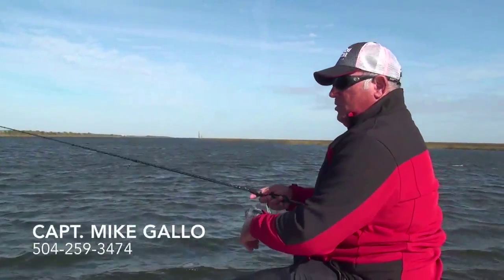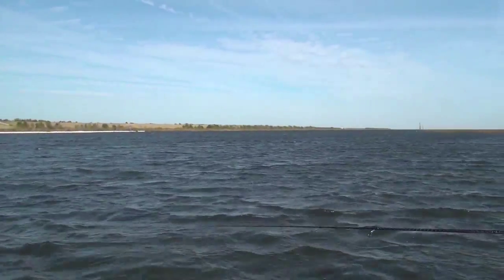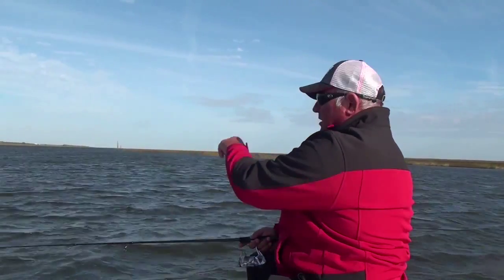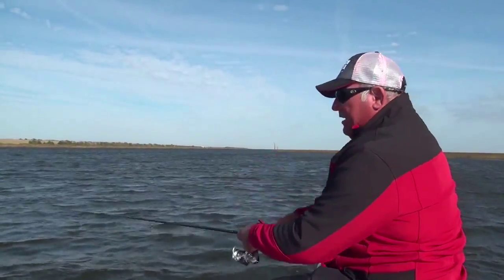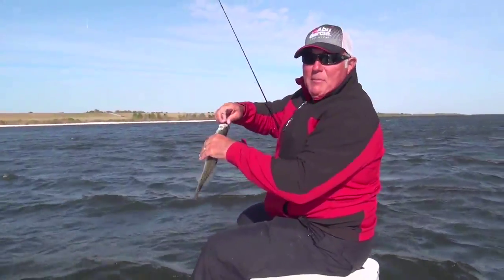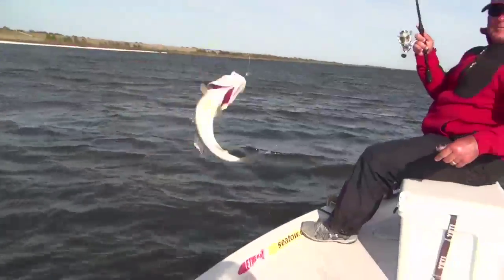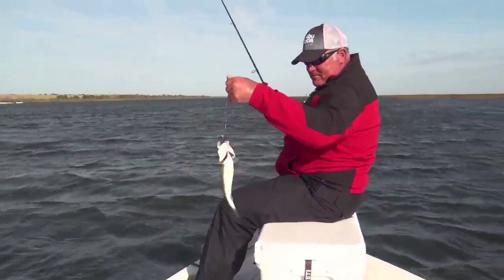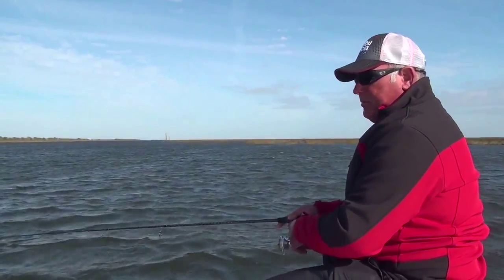How to find deep-water areas that hold speckled trout: Video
During a Tuesday fishing trip to the Intracoastal Waterway between Chef Pass and the Chalmette Wall, Capt. Mike Gallo located an area holding speckled trout that many anglers would simply drive by. In this video, he explains what attracted him to th